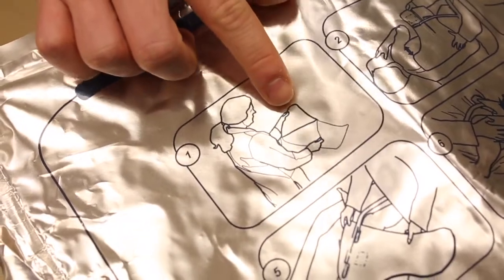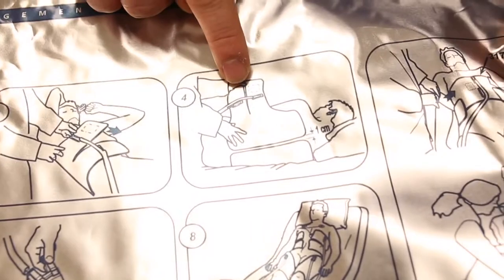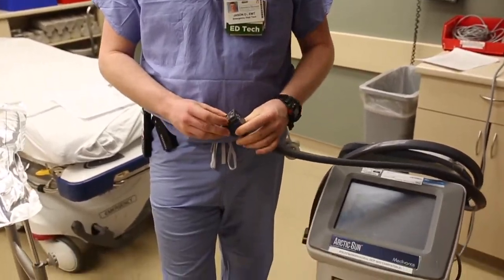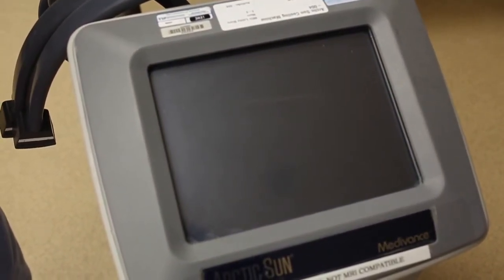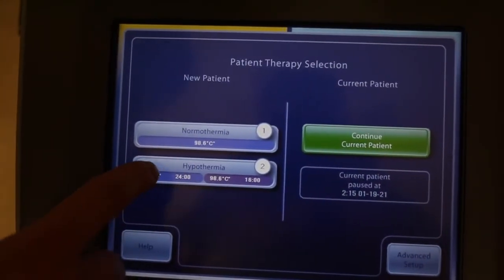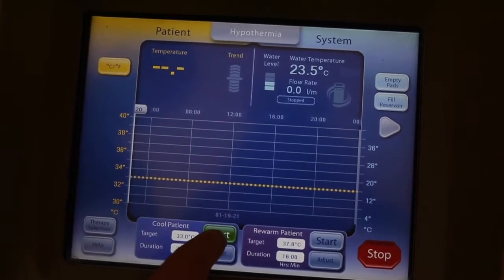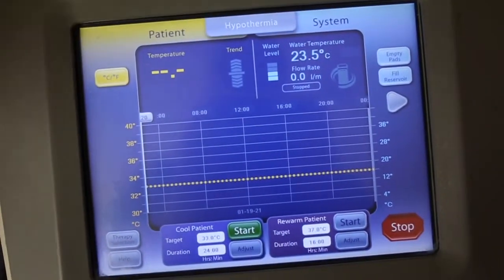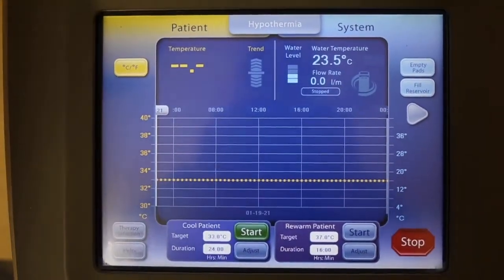Arctic Sun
The Arctic Sun is a non-invasive targeted temperature management system.